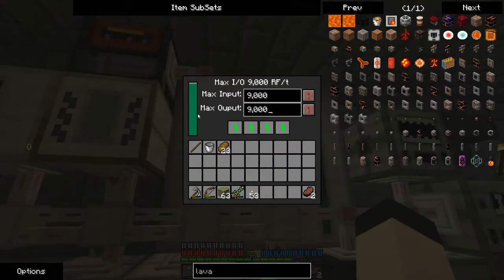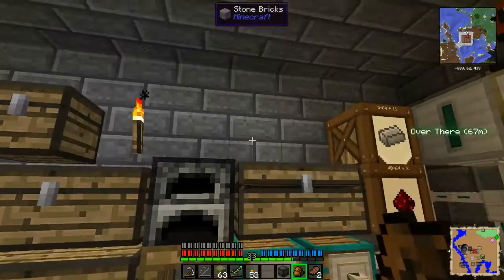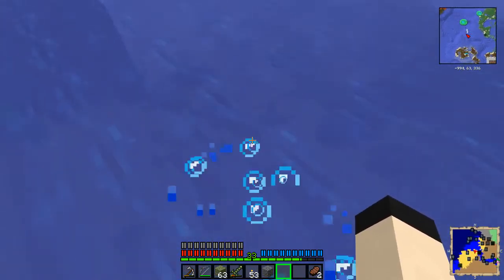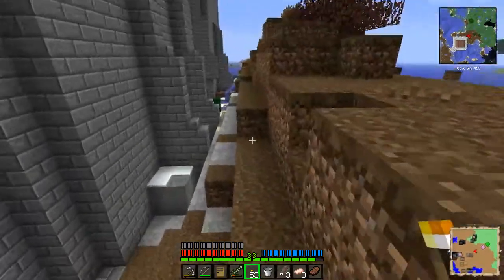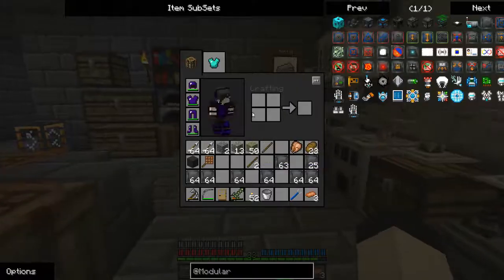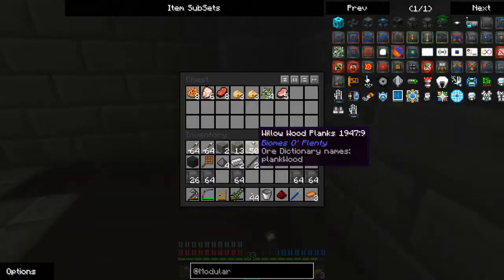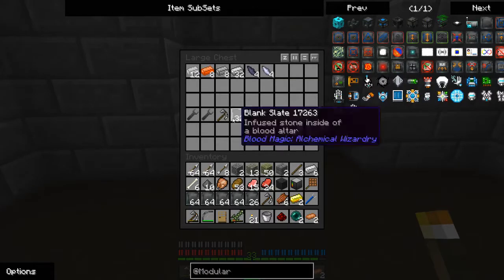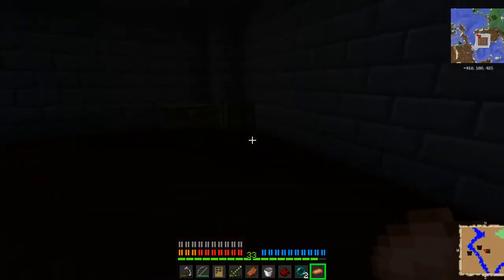Resonant Rise EP 7 - Cheesing ChocolateQuest